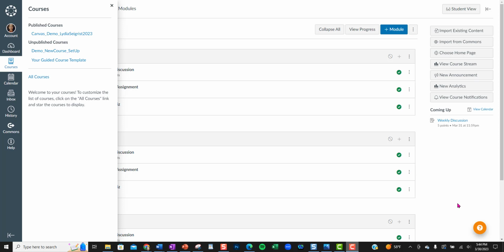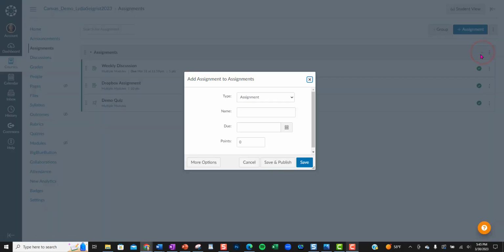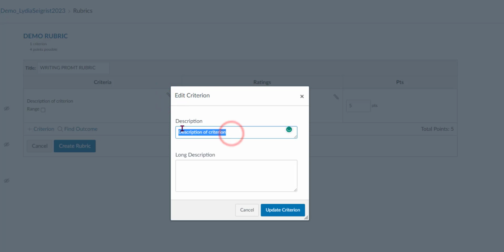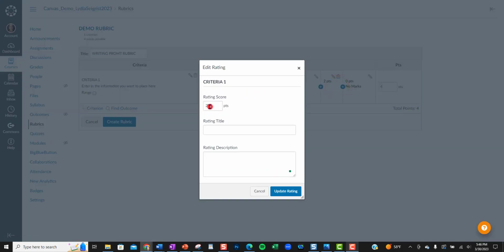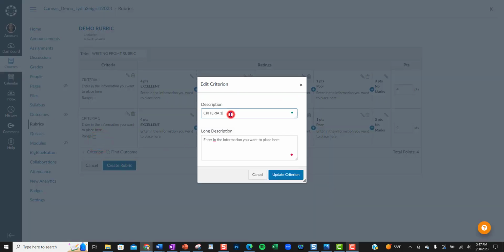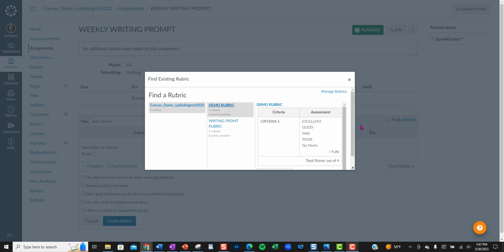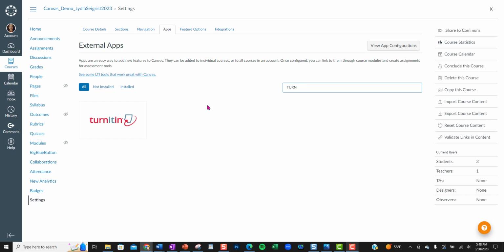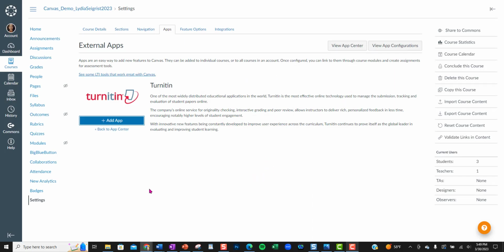Canvas Tutorial: Adding Plagiarism and Rubrics